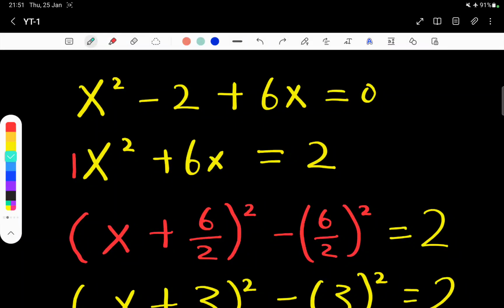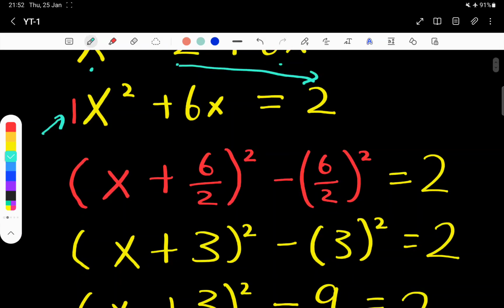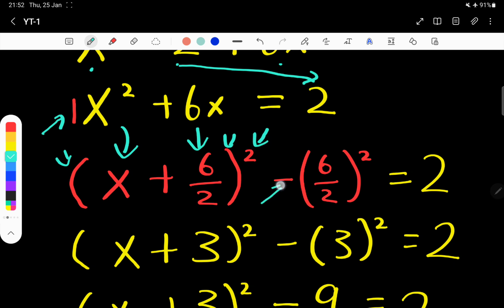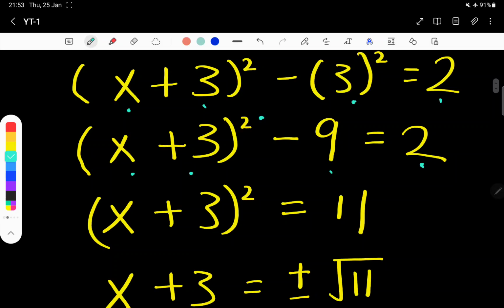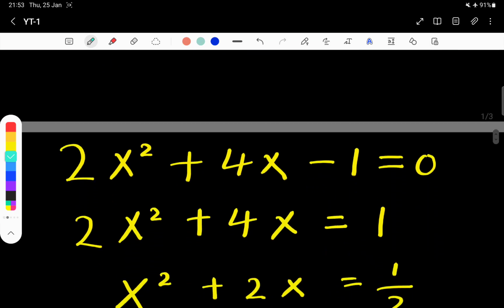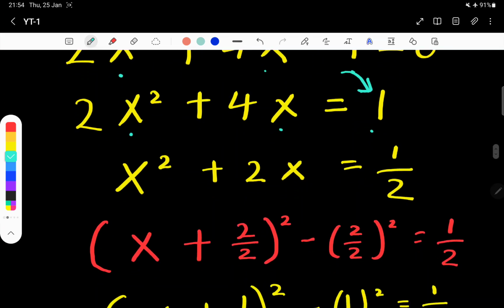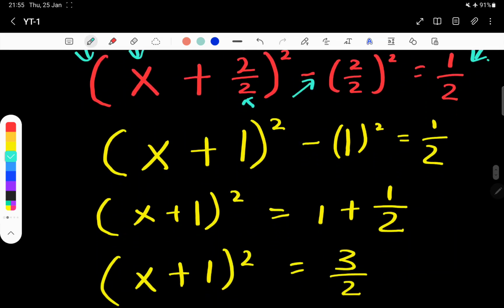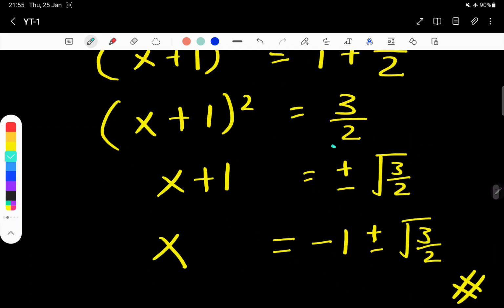Completing The Square Method and Solving Quadratic Equations